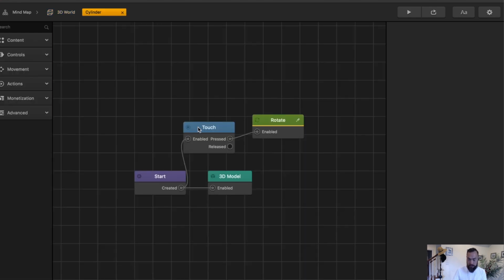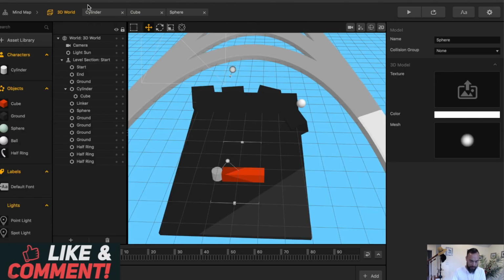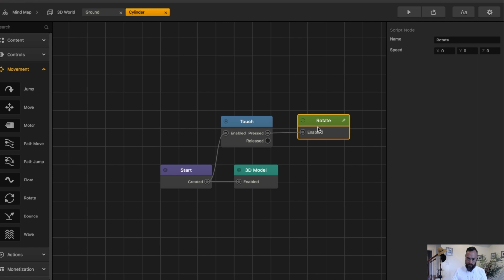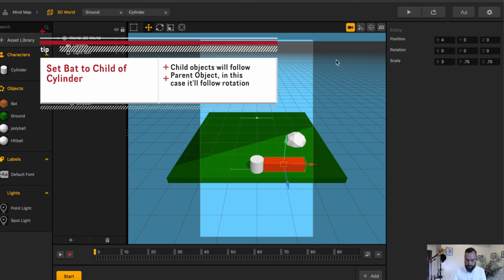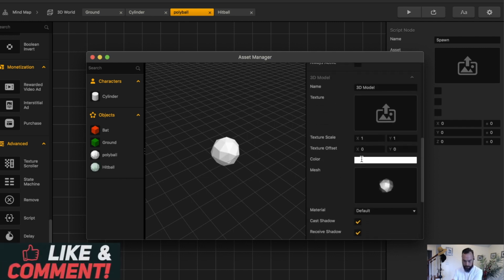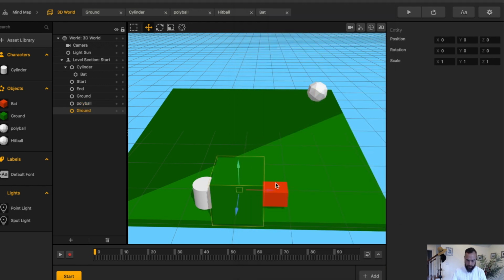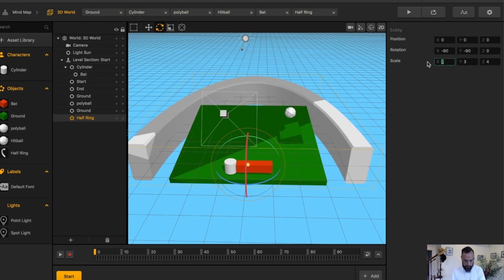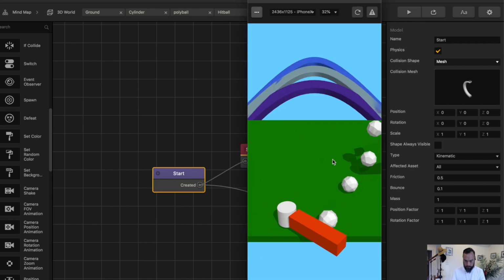Buildbox 3: Making a Hit Ball Game Mechanic with NoCode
Follow along as I make a unique Pong 3D Game Mechanic with Buildbox 3